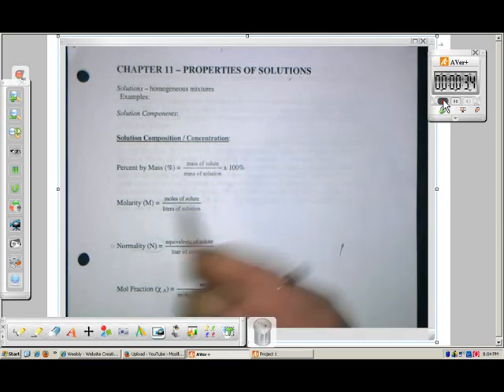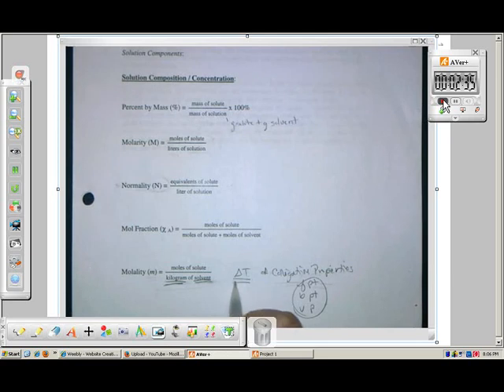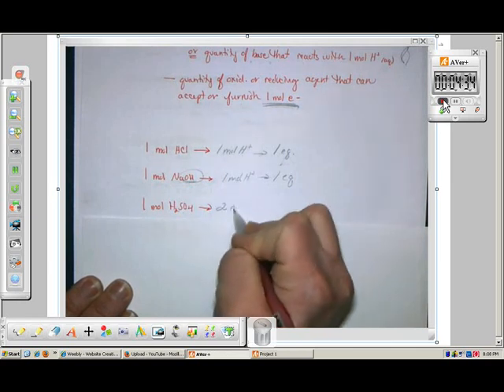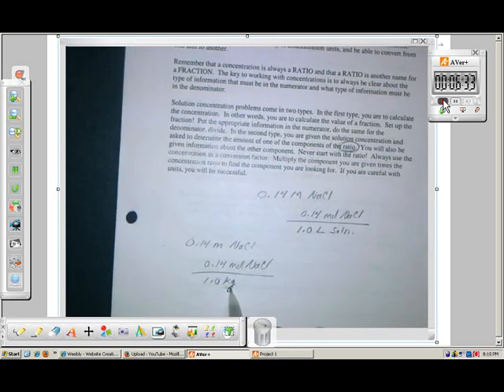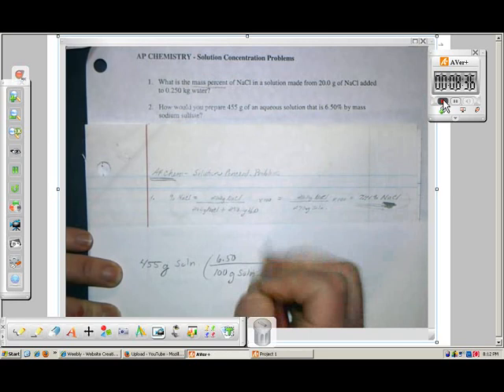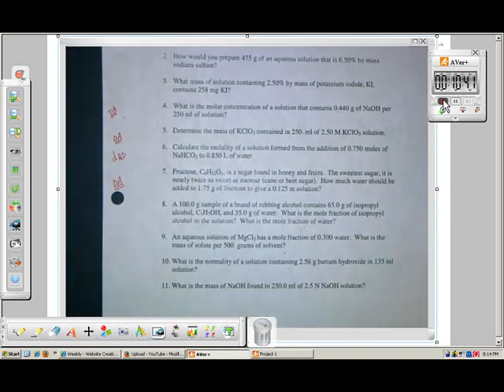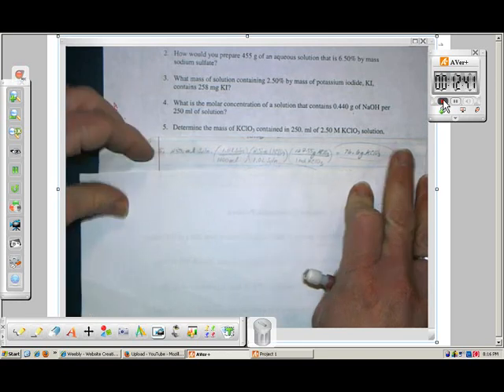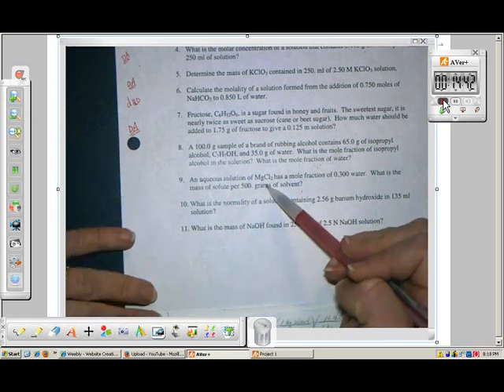Solution Concentration Intro2014 Jan 03 Fri 20 04 14